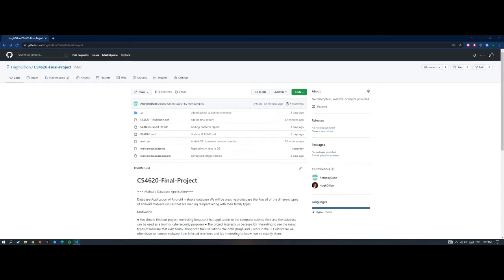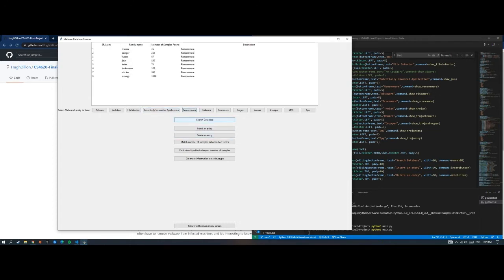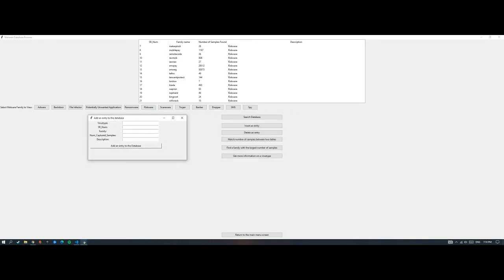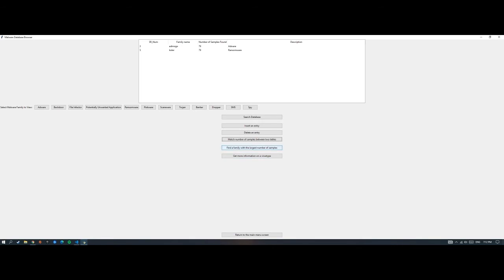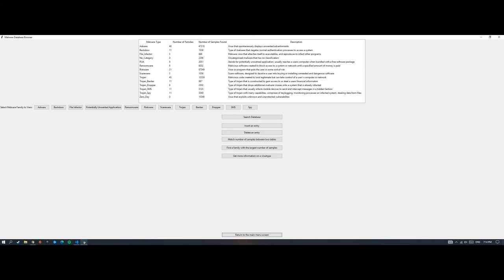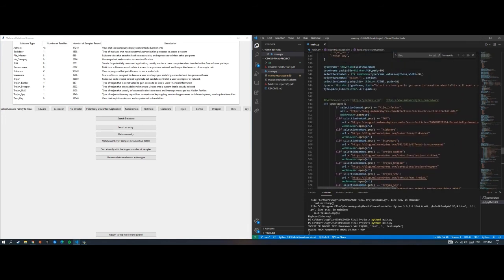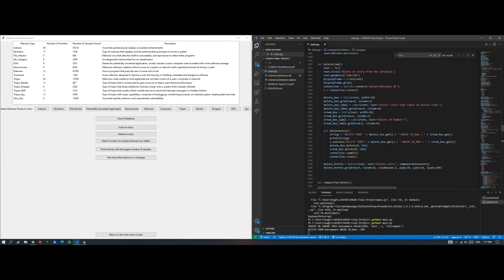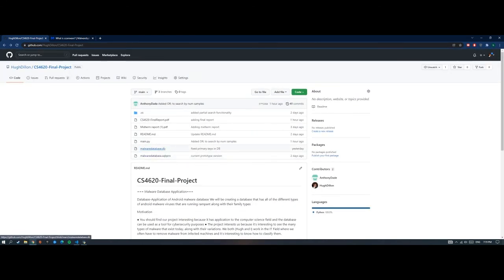CS4620 Final Project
This is a tour of an application that browses a database of Android malware and allows the user to view various information regarding it.